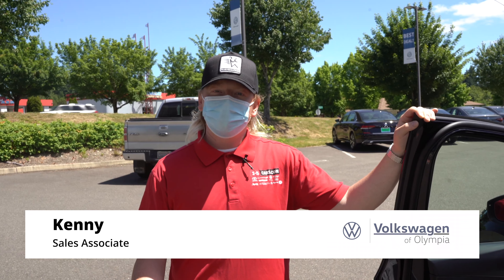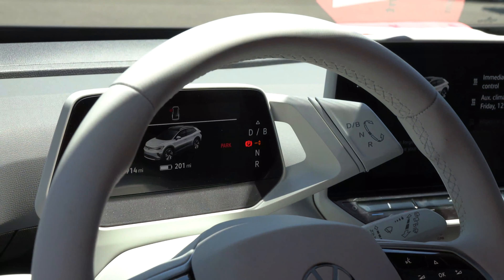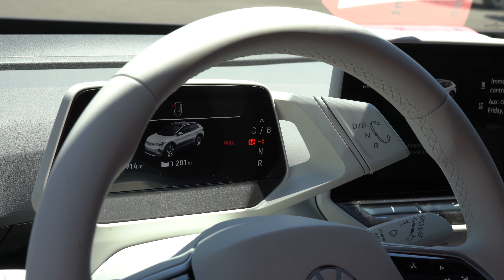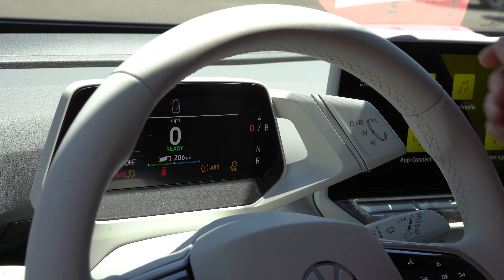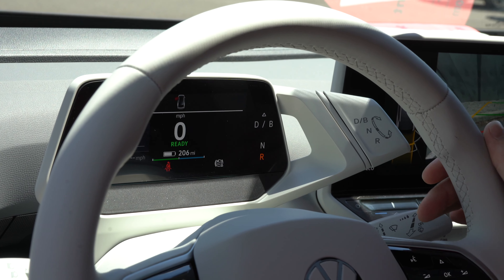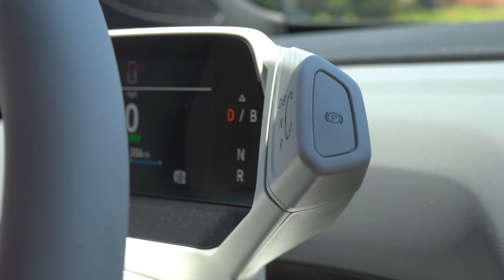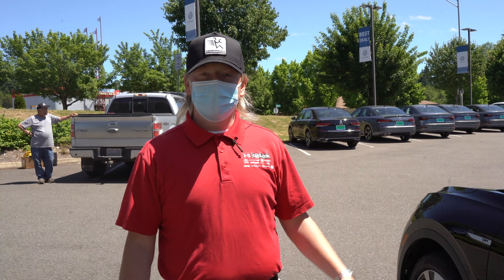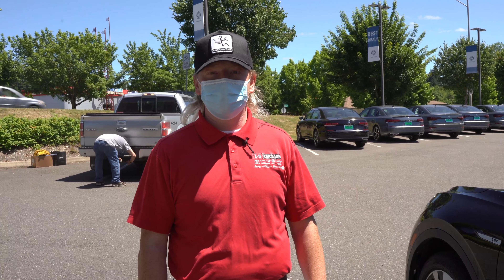How to put the Volkswagen ID.4 in park - Gear Selector Explained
Watch this video to learn how to use the Gear Selector in the Volkswagen ID.4. We answer the question - How to put the ID.4 in park?

The ID.4 gear selector is a twist knob protruding from the right side of the instrument cluster atop the steering column.

on new Volkswagen models from Volkswagen of Olympia.

Located in: Olympia Auto Mall
Address: 2107 Cooper Point Rd SW, Olympia, WA 98502